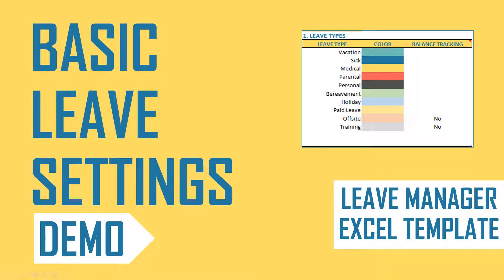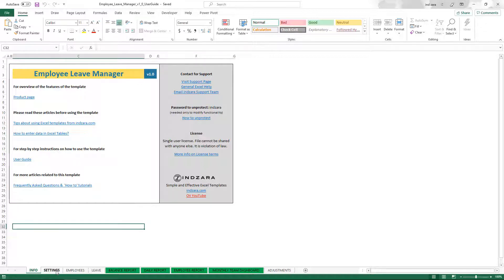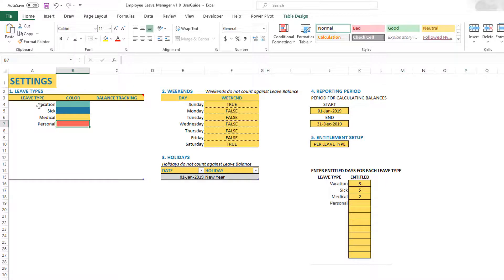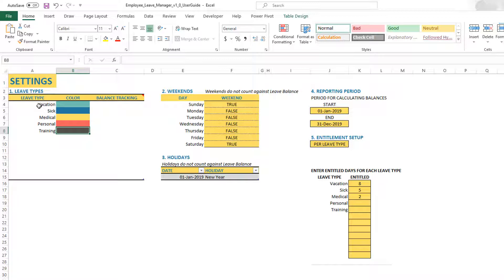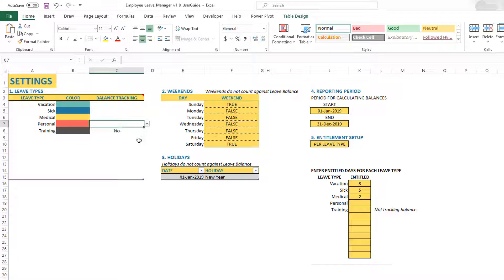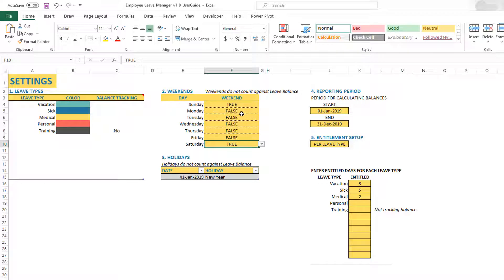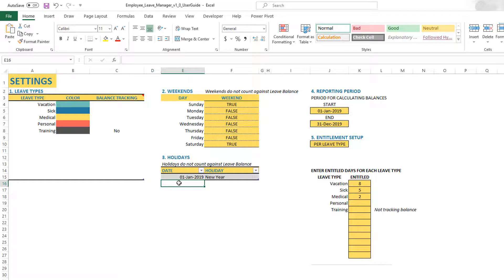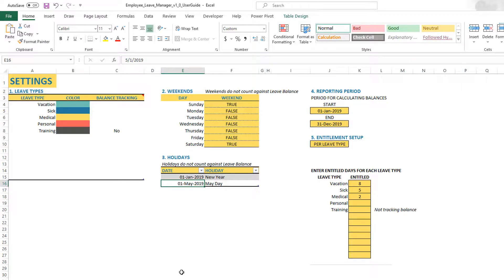Employee Leave Manager Excel Template - Basic Settings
In this video, we learn how to enter the basic leave settings in the Employee Leave Manager Excel Template. You can enter your own leave types and choose weekends and holidays for your organization.

3 simple steps:
1. Get started with a simple & quick set-up of your organization’s leave settings.
2. Enter your data on Employees and leave entries.
3. Instantly view automated reports and dashboards that are insightful
It really is that simple. Not just Simple. Simple & Effective.

1. In the One-time setup, you can choose number of leave types, name them, choose weekends and holidays for your organization, choose reporting period and the leave entitlement or quota setting.
2. While entering employee data, you can handle new employees joining your organization and employees who leave your organization.
3. With leave data, you can handle multi-day leave by an employee with a single entry. You can handle partial days of leave as well.
4. 4 Automated Reports and Dashboards can be exported as PDF or printed
1. Balance report shows leave balance for every employee
2. Daily Report shows who is on leave for a specific date
3. Employee report is a report for one employee with all leave dates and current balance
4. Team Dashboard shows availability of employees for a chosen month

While it is simple to learn how to use, it is a super effective tool to manage your leave data.
While it reduces time taken for data entry, it provides immediate access to leave balances of each employee.
While setup is simple, it can handle common business scenarios such as customized leave types, weekends, holidays and reporting periods

One file. Simplified Data Entry. Automated calculations. Printable Reports and Dashboards to make smarter decisions.

Leave Management – Simple and Effective.